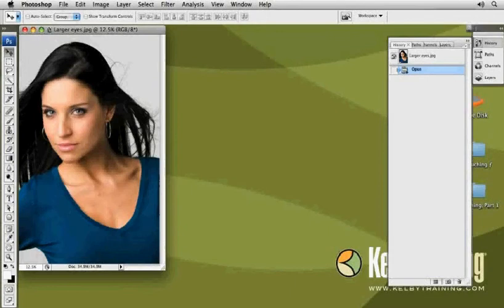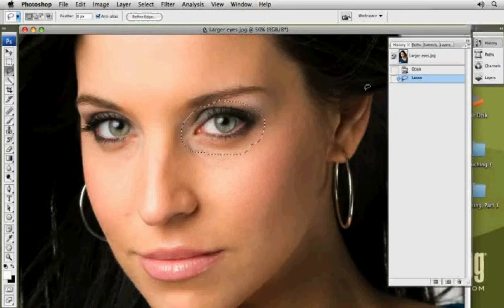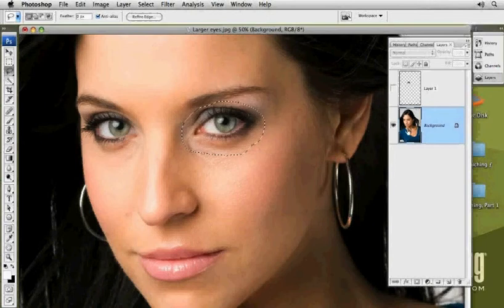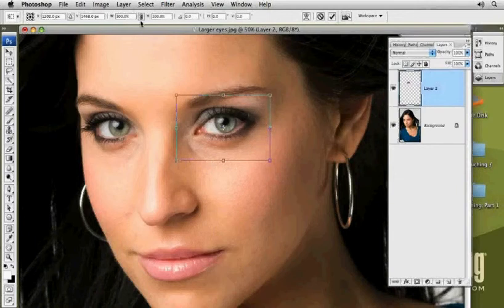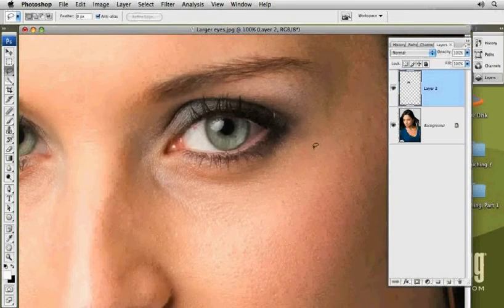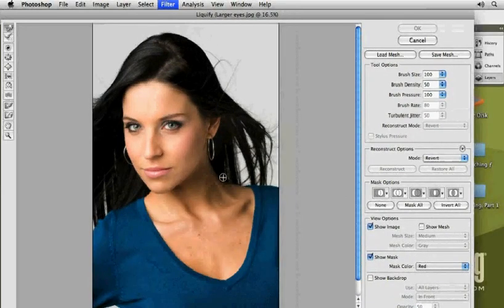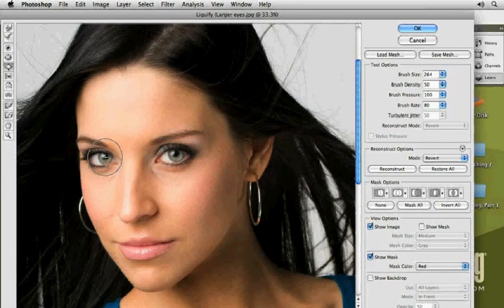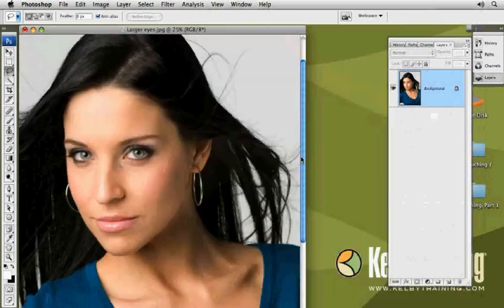04 Making Eyes Larger